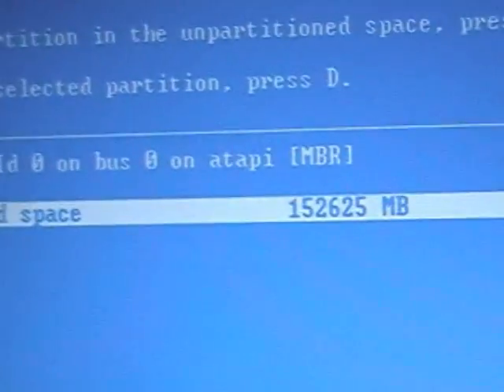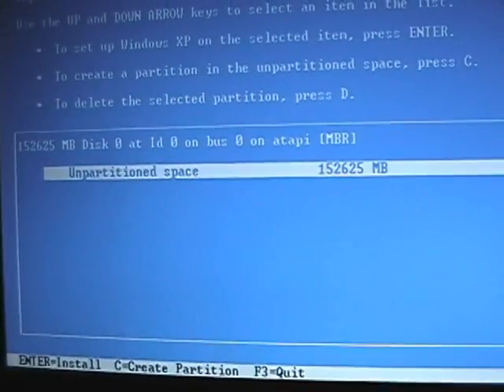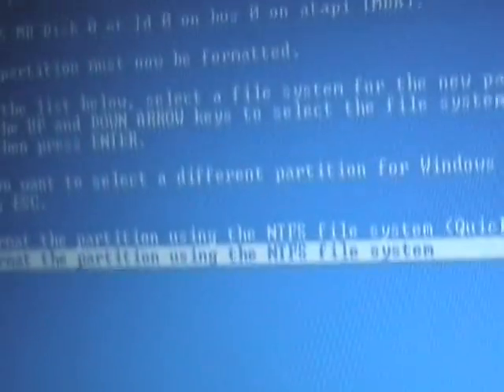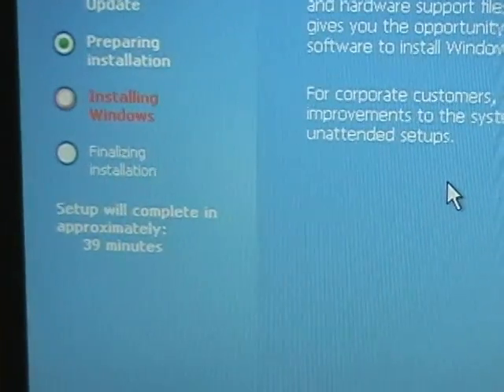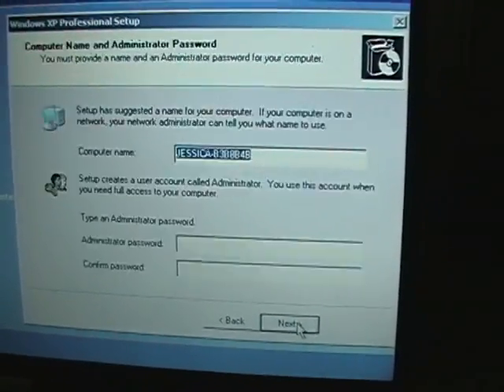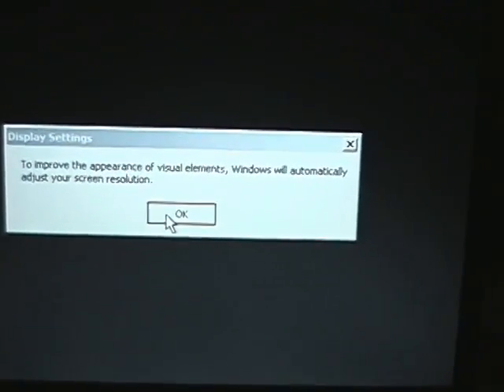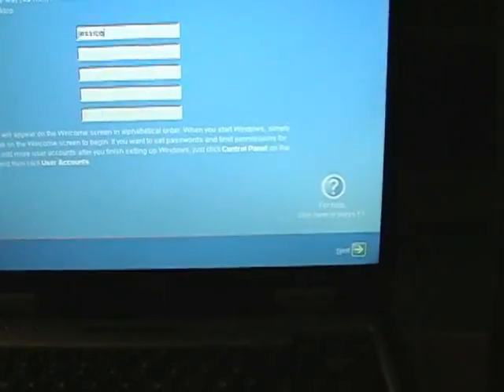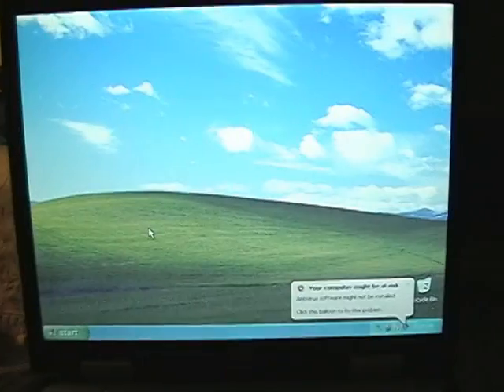HOW TO FORMAT YOUR LAPTOP OR PC PART 2 of 2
Simple and easy detailed explanation of How to format your laptop or PC.